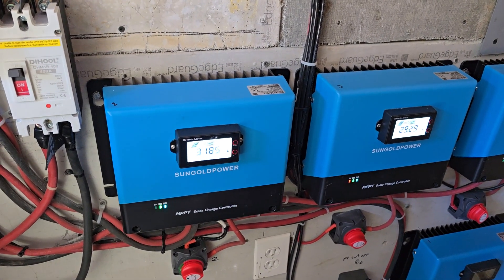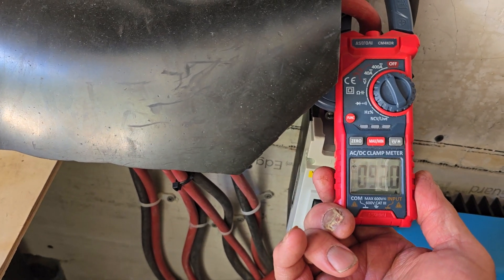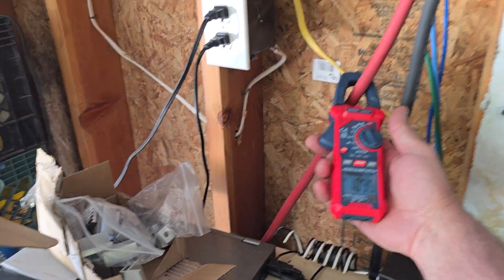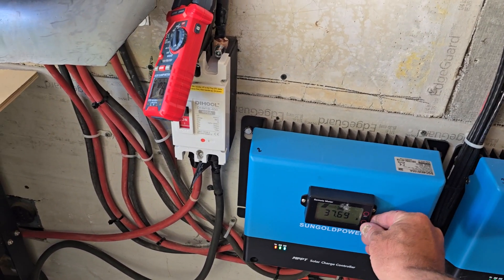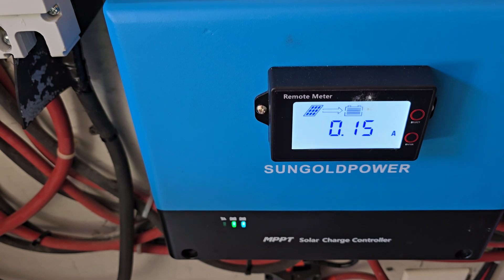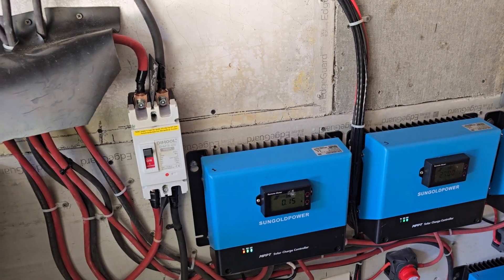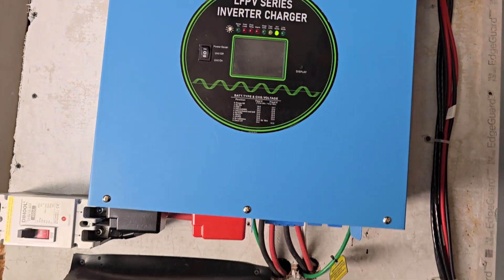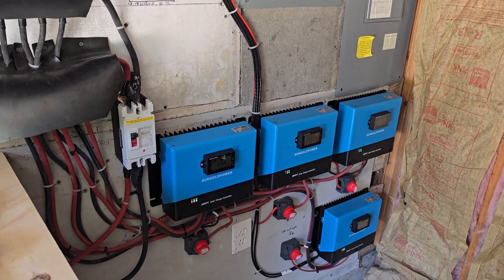Solar Charge Controllers, How They Functions With The Battery Bank Of The Solar System.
A brief video that shows the Sungold Charge Controllers at work.

the video show how the system limits the power output to the batteries when the batteries are close to fully charged.